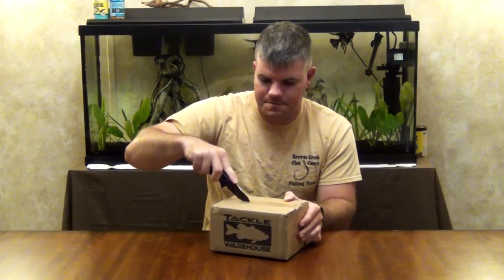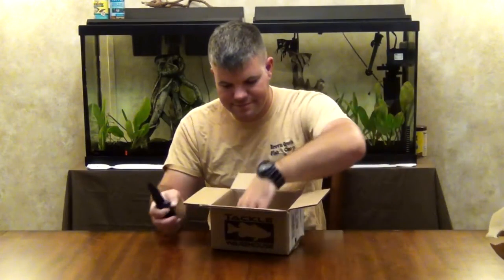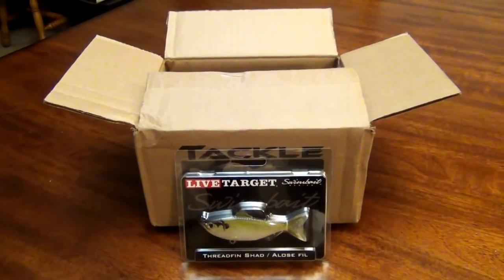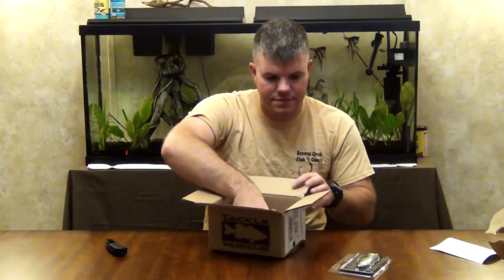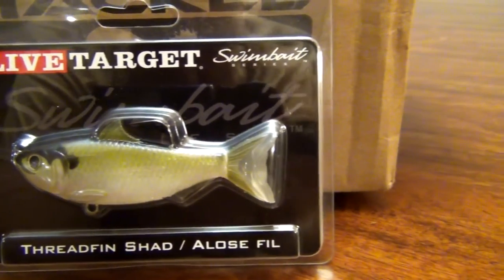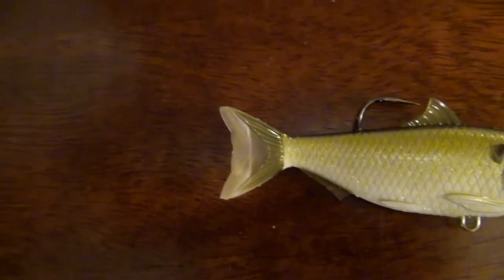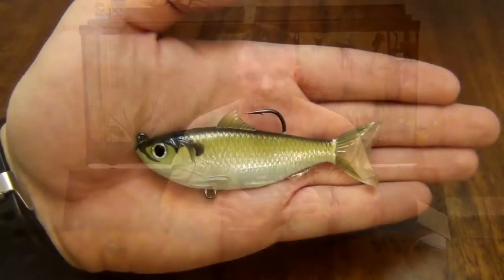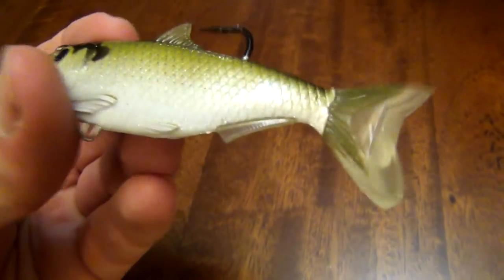Tackle Warehouse unboxing live target swimbait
Been waiting for this bait for a long time!! finally got it in the mail, now I need to get out on the lake and try it out!